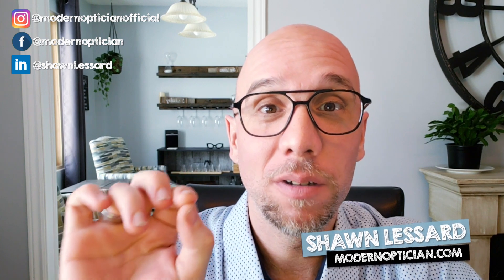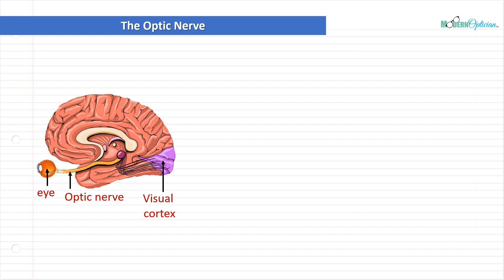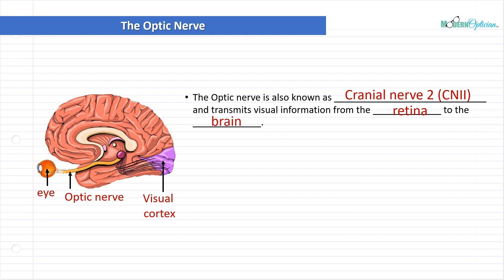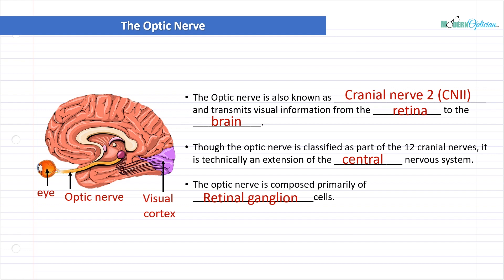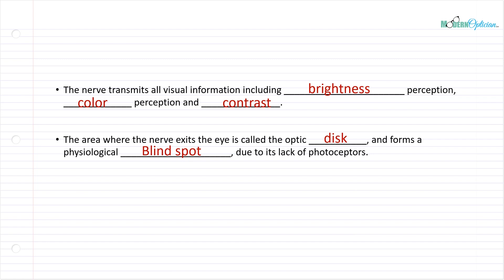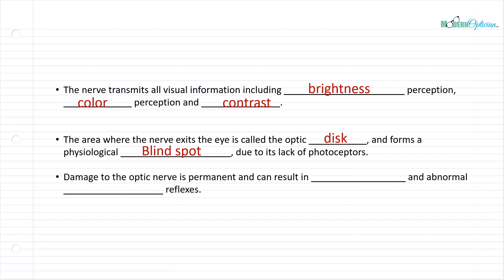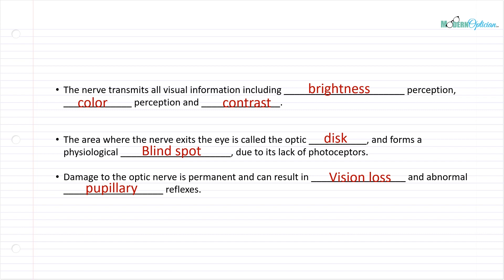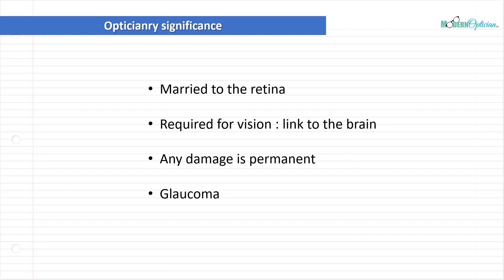Optician Training: The optic Nerve (Ocular Anatomy Lecture 11)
In this lecture we continue to look at Ocular anatomy with a detailed look at the Optic Nerve and how it applies to us as Opticians.